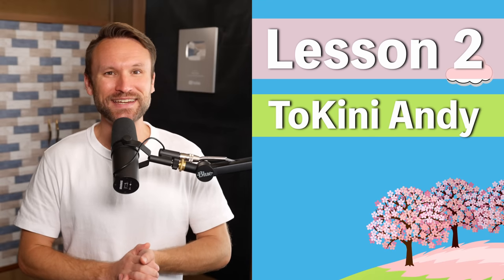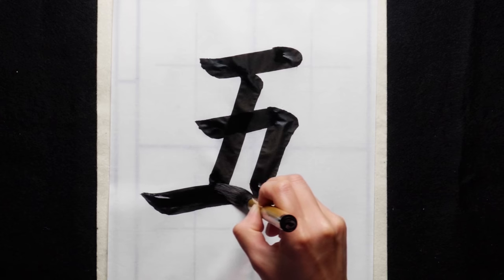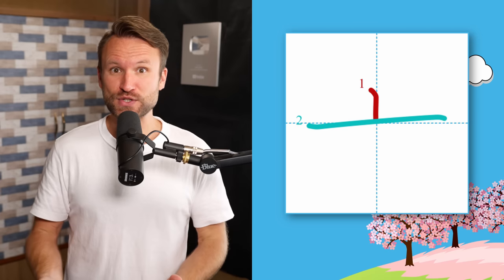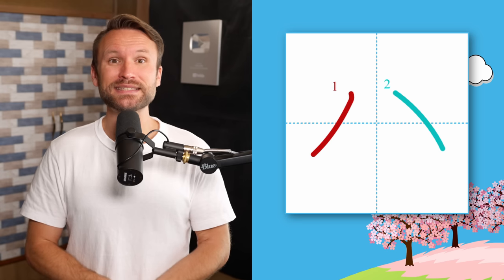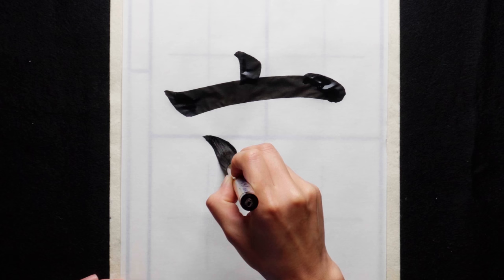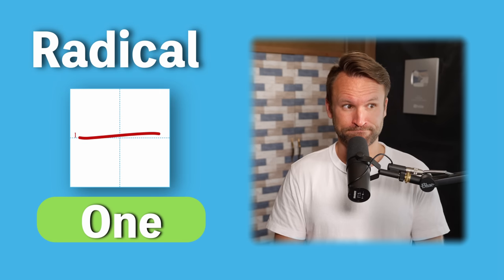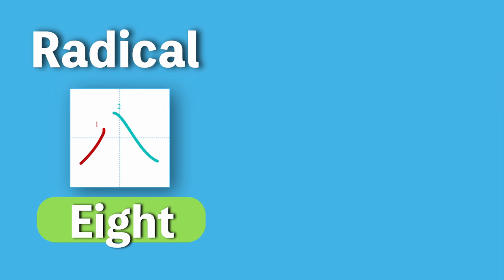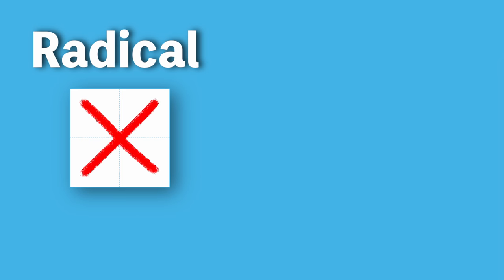【N5】Japanese Kanji 五、六、七、八、九 Meanings and Writings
【JLPT N5 + Kanken 10】
Original Japanese Kanji Lessons from ToKini Andy! Learn the 5 kanji 五、六、七、八、and 九, as well as the parts necessary to make them!
ToKini Andy Kanji Lesson 2.

Get the official ANKI Flashcard deck for this Kanji series, plus much much more in the:

0:00 Intro
0:32 Five 五
2:39 Pod Lid 亠
3:28 8 Horse's Front Legs ハ
5:01 Six 六
6:01 Fish Hook ⺃
6:35 Seven 七
7:58 Eight 八
8:55 No (ノ) Radical 丿
10:27 Fish Hook 2 乙
11:59 Nine 九
13:09 Quiz!